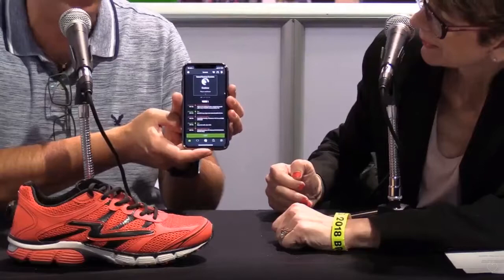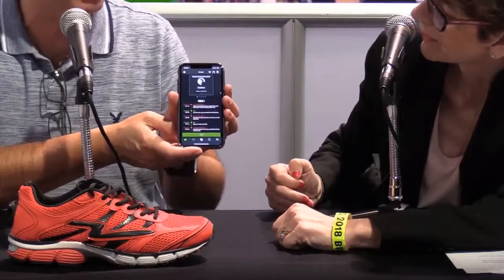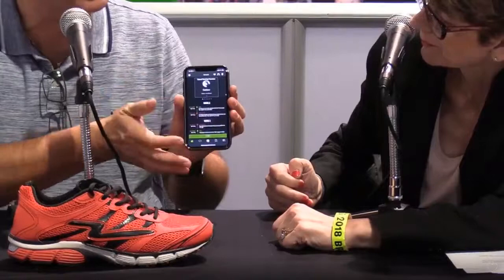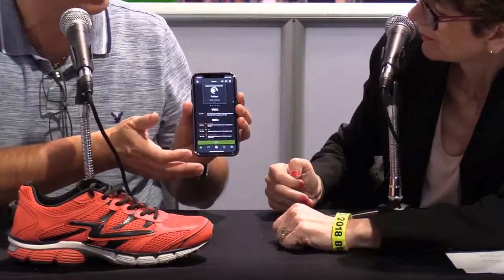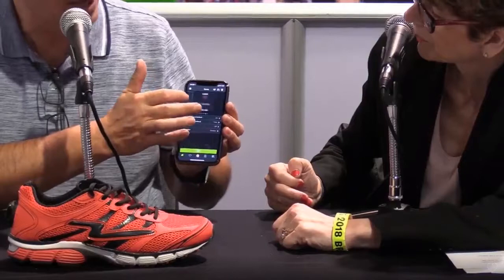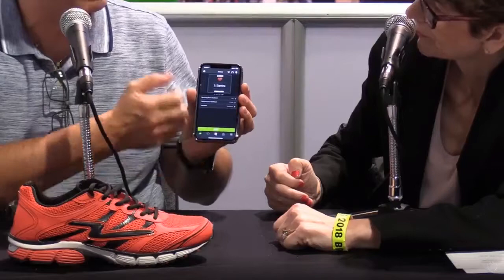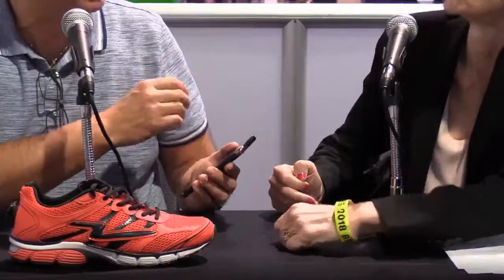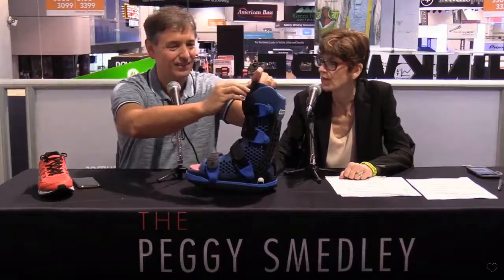Peggy Talks with Davide Vigano, Sensoria, Live at CES 2018